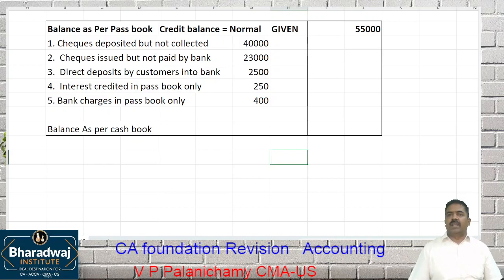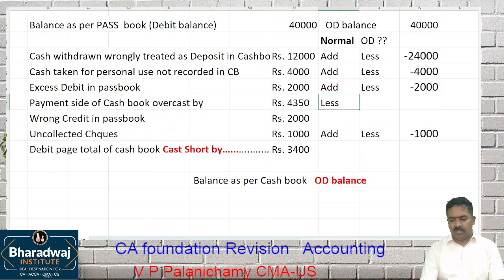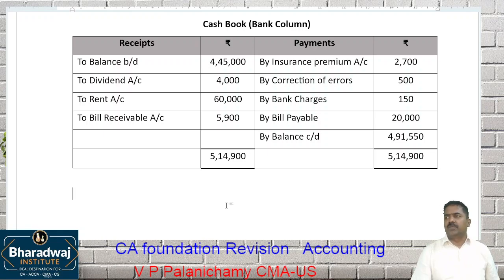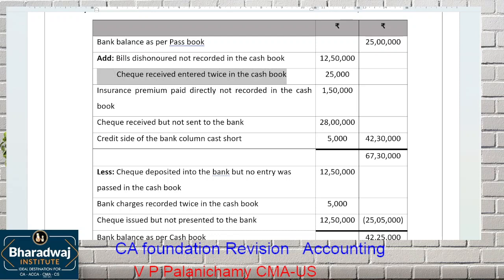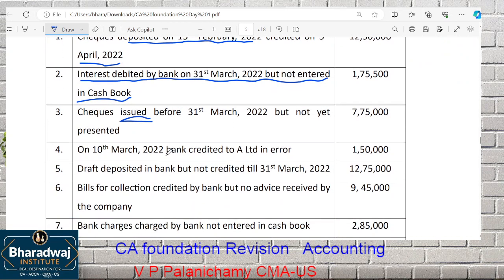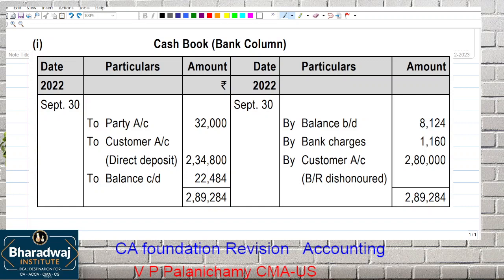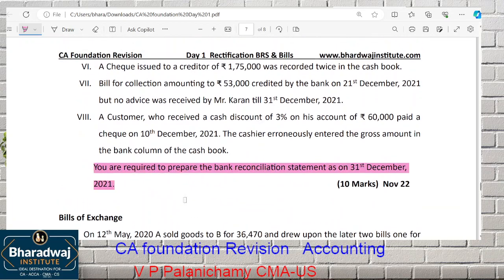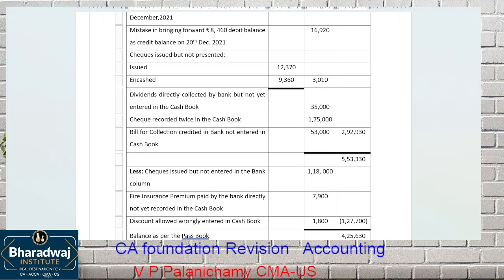Day 1 Ac Revision BRS